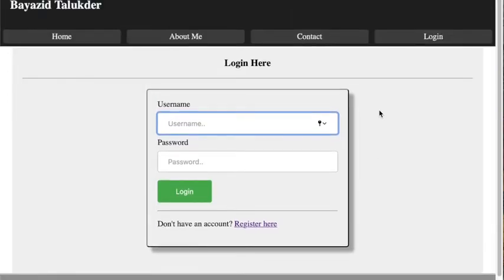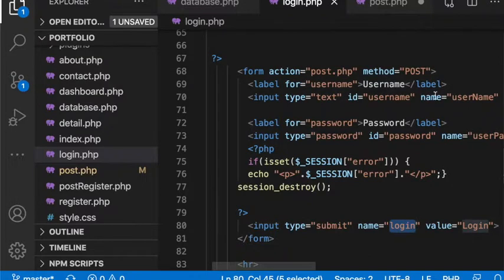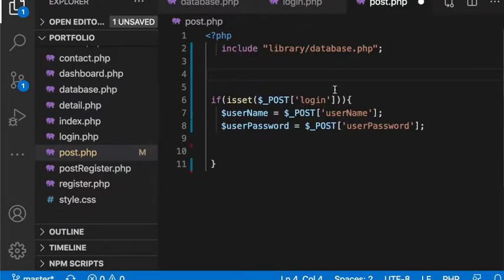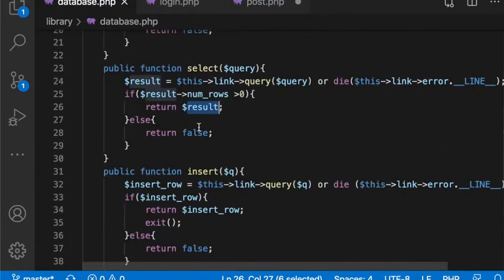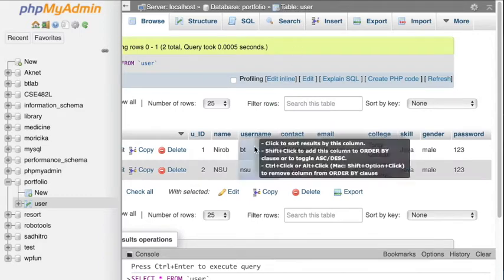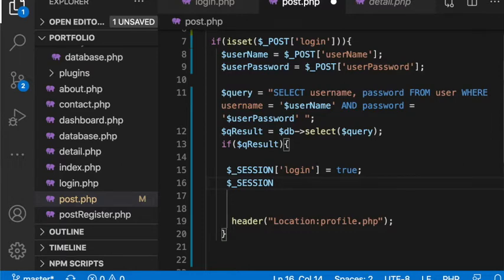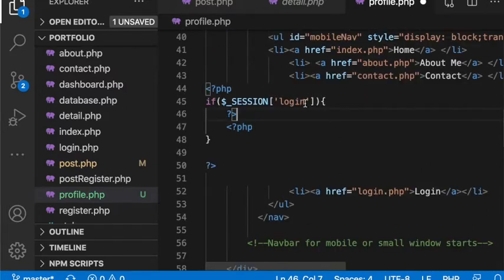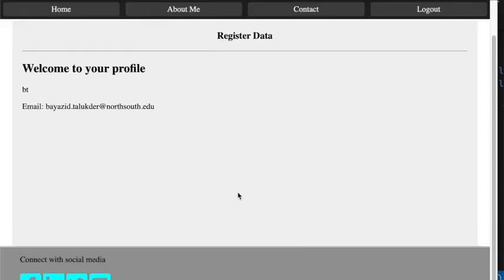PHP Introduction With Simple Project. User Login with PHP